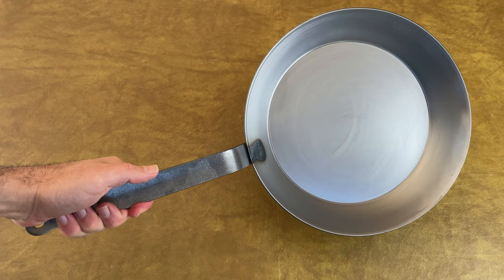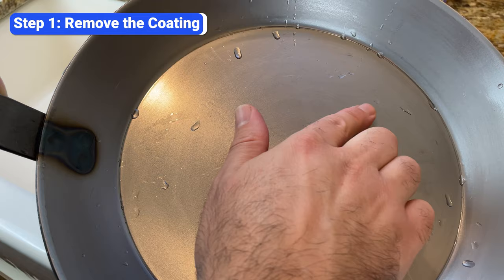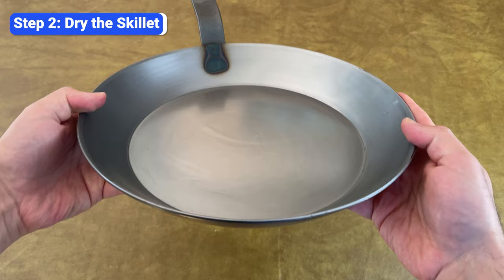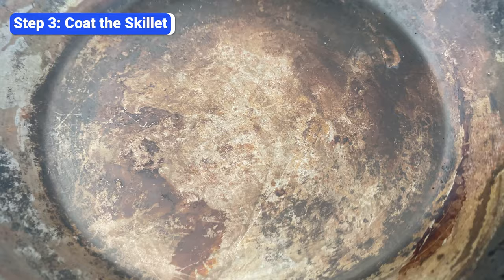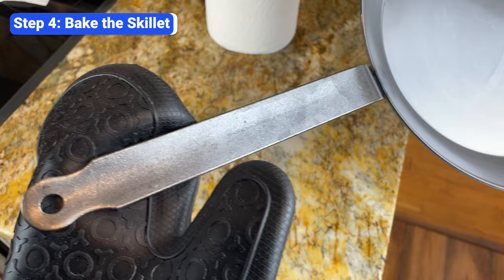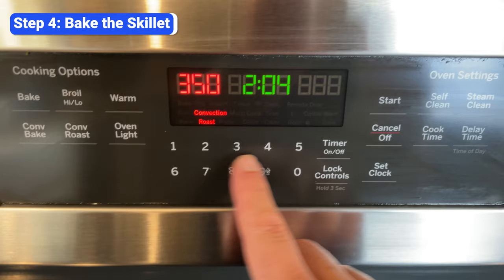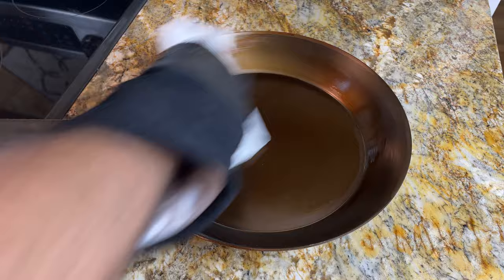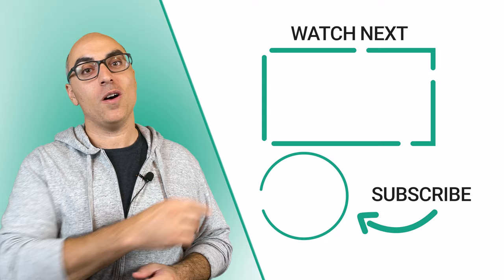Carbon Steel Seasoning: My Fool-Proof Method & What NOT to Do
In this video, you'll learn how to season a brand-new carbon steel skillet. As I walk through the four simple steps, I also explain how to avoid common mistakes people make when seasoning carbon steel.

Matfer Bourgeat Carbon Steel Skillet (Amazon)

Related Videos/Articles